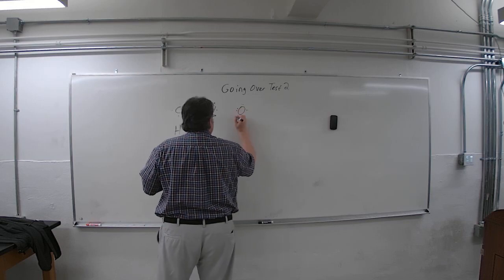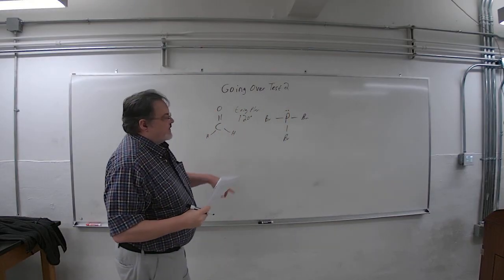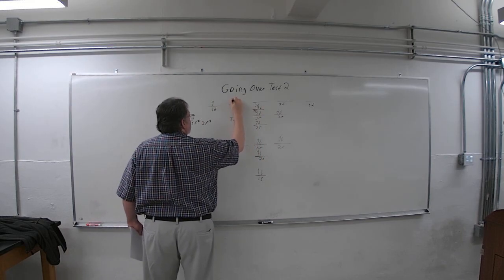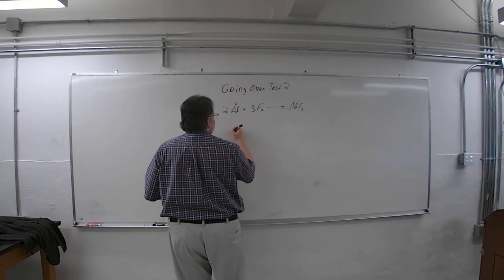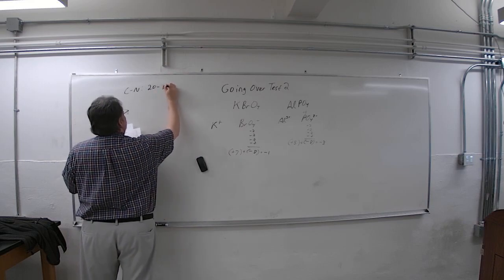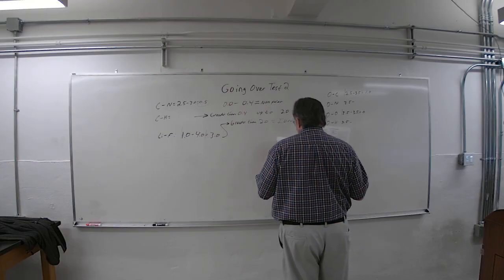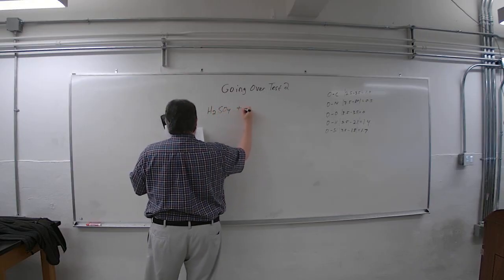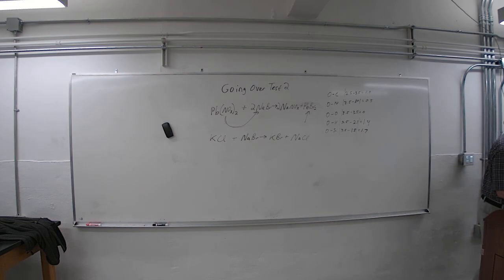Wednesday Nov 19th 8am (Go over test 2)